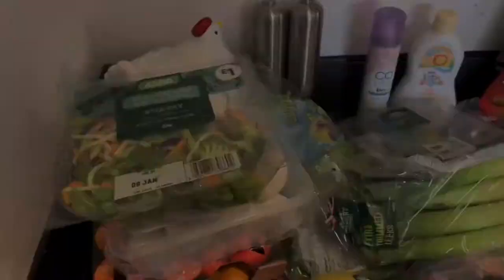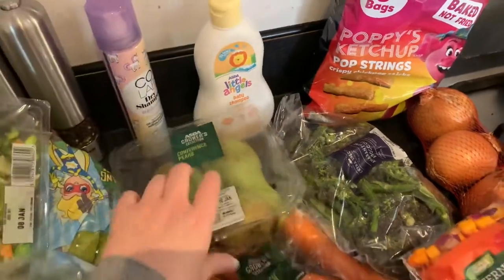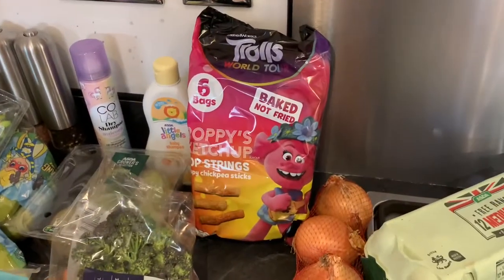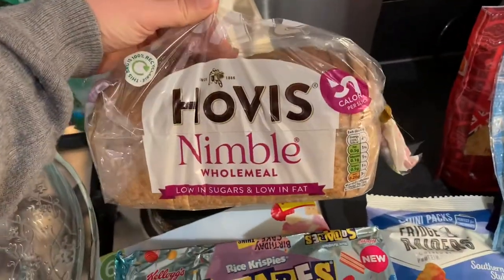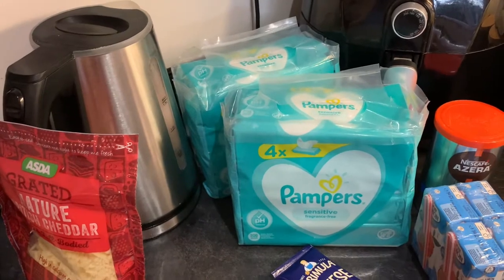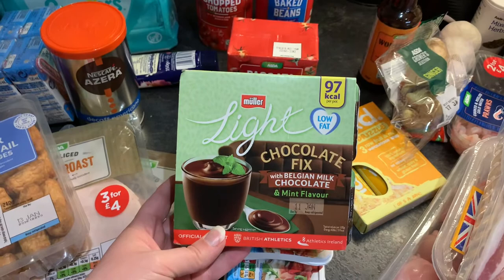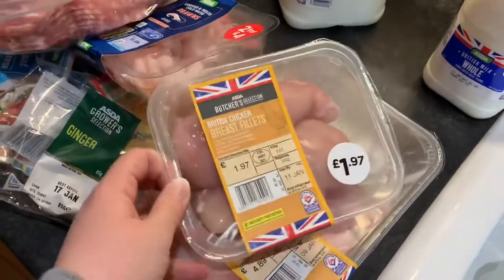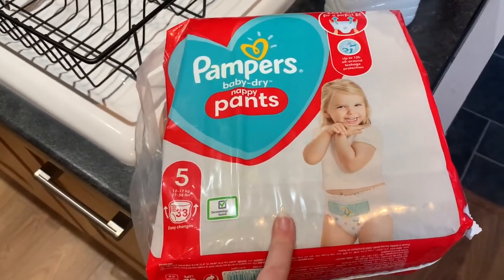HUGE £100 ASDA SHOPPING HAUL UK | Healthy Budget Family Friendly Meals & Food Ideas